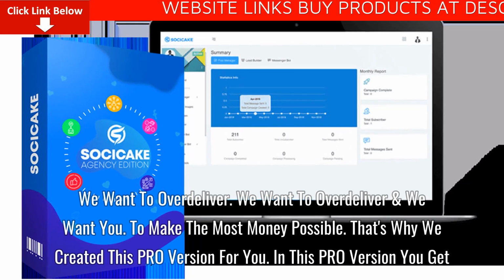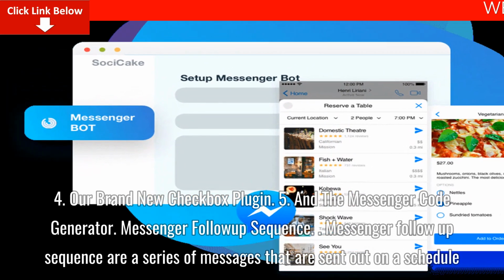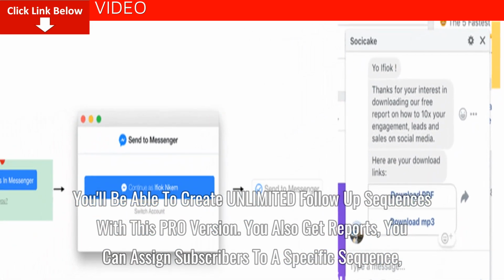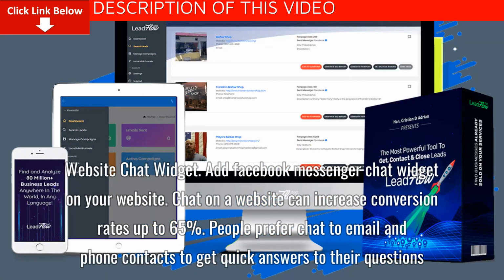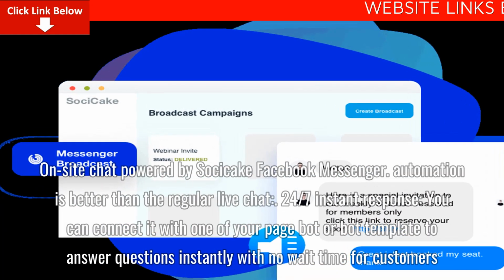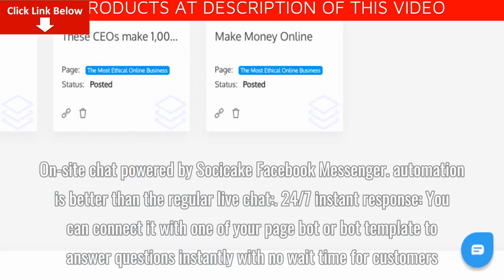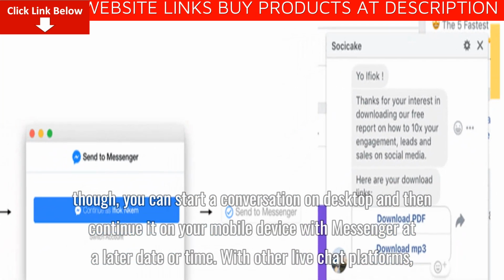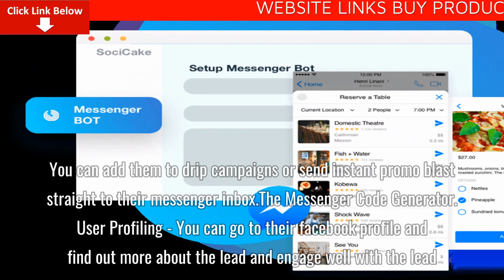SociCake Pro Best Full Review + Demo – DISCOUNT Code 50% Off Promo + Activator + Tutorial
We Want To Overdeliver...
​We Want To Overdeliver & We Want You
To Make The Most Money Possible..
That’s Why We Created This PRO Version For You..
In This PRO Version You Get..
1. The Ability To Create Messenger Follow Up Sequences!
2. Our Incredible Website Chat Widget For High Lead
​Capture Conversions
​3. The Brand New ‘Send To Messenger Opt-in’ Feature
4. Our Brand New Checkbox Plugin
5. And The Messenger Code Generator
​Messenger Followup Sequence

Messenger follow up sequence are a series of messages that are sent out on a schedule. They’re also called automated or drip campaigns. You create a “package of messages” that are sent at strategic times to accomplish a specific goal, e.g:

 Onboarding
 Lead nurturing - from first contact to raving fan
 Follow-up survey
 etc...
Sequences allow you to create multiple touchpoints to engage with subscribers, build trust and deliver value by telling a story, send out relevant information, and share examples of how you can help.

Allowing You To 100% Automate & Scale Your Messenger Bot Marketing

​You Could Use This For Follow Ups, Surveys, Lead Nurturing or Onboarding
​It Allows You To Create Multiple Touch-points With Subscribers To Build Trust & Deliver Value .

​You’ll Be Able To Create UNLIMITED Follow Up Sequences With This PRO Version
​You Also Get Reports, You Can Assign Subscribers To A Specific Sequence, Set Triggers Based On Specific Actions .

​It’s AWESOME !

And Remember - You get 100% Inbox Delivery, 98% Open Rate & Nurtured Leads Are 47% More Likely To Buy! Wow

​Website Chat Widget
Add facebook messenger chat widget on your website. Chat on a website can increase conversion rates up to 65%. People prefer chat to email and phone contacts to get quick answers to their questions.

​On-site chat powered by Socicake Facebook Messenger

automation is better than the regular live chat:

​24/7 instant response: You can connect it with one of your page bot or bot template to answer questions instantly with no wait time for customers.
​Cheaper than live staff: If you don’t have a support team working around the clock to reply to customer questions, build a Messenger bot to power your Messenger chat widget and answer basic FAQs.
​Always mobile-friendly for users: Unlike live chat interfaces, Facebook Messenger chat is always mobile-friendly.
​Continue Conversation: With Messenger chat, though, you can start a conversation on desktop and then continue it on your mobile device with Messenger at a later date or time. With other live chat platforms, once the customer leaves you cannot continue the chat seamlessly.
​And Eligible for future nurturing: Interactions in Facebook Messenger chat become leads to nurture over a lifetime. You can add them to drip campaigns or send instant promo blast straight to their messenger inbox.The Messenger Code Generator
​User Profiling - You can go to their facebook profile and find out more about the lead and engage well with the lead. This hack has been very useful for me esp with selling my high ticket products.
So here are the 10X Benefits you are receiving today for 10X FASTER RESULTS

1. The Ability To Create Messenger Follow Up Sequences!
2. Our Incredible Website Chat Widget For High Lead
​Capture Conversions
4. Our Brand New Checkbox Plugin
5. And The Messenger Code Generator